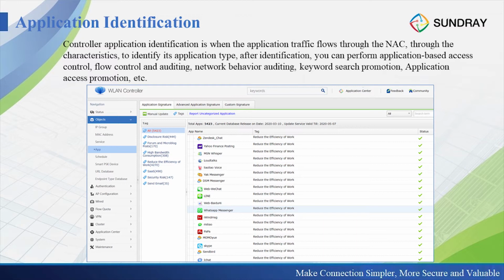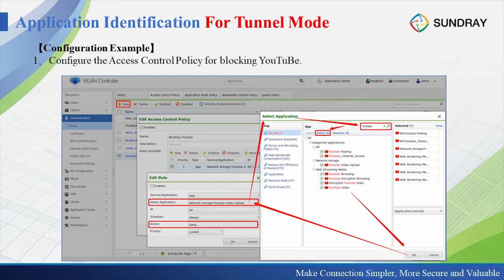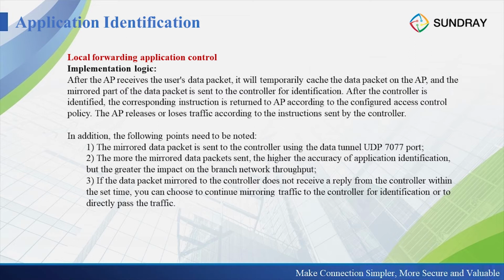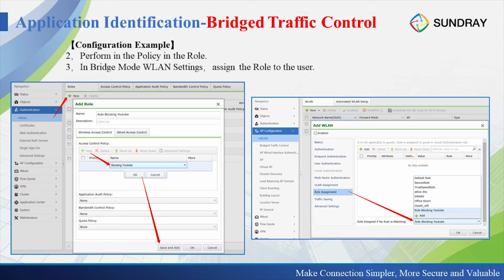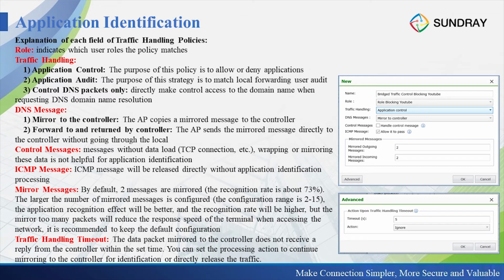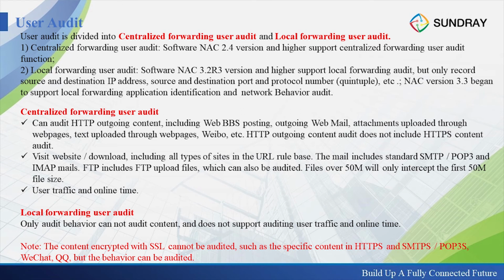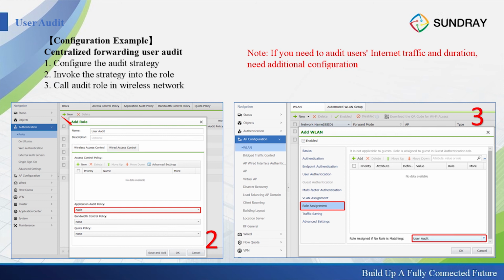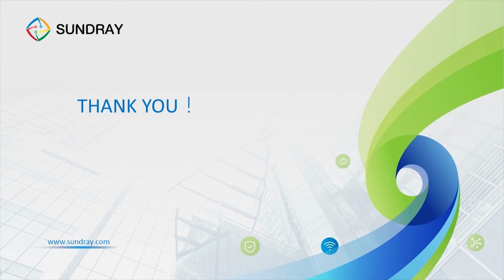《Sundray SCWP》Advanced Feature 03 Application Identification & User Audit